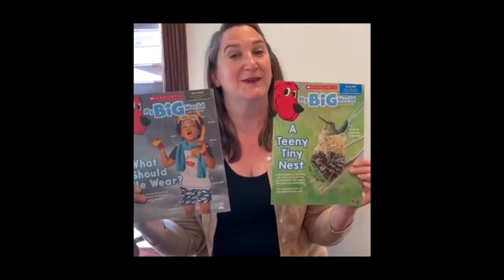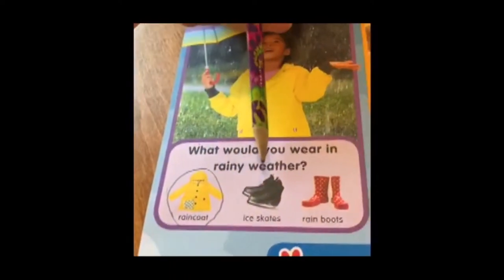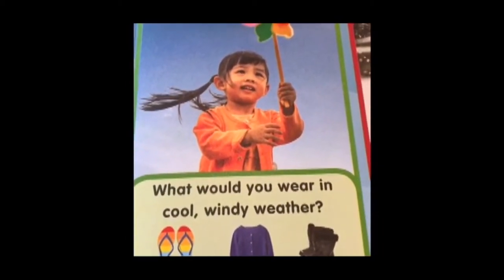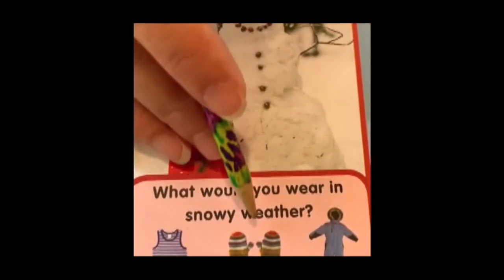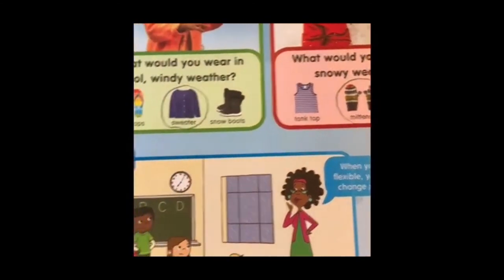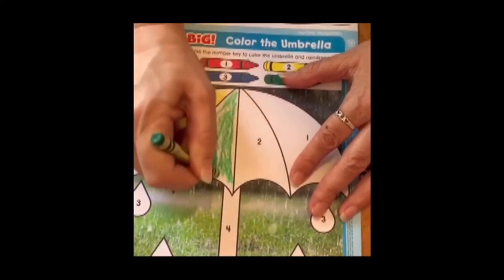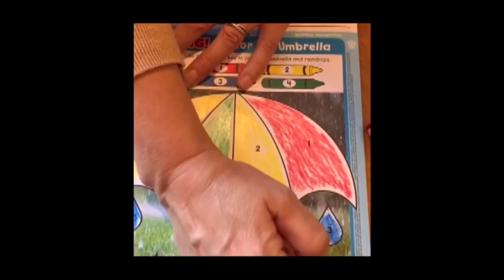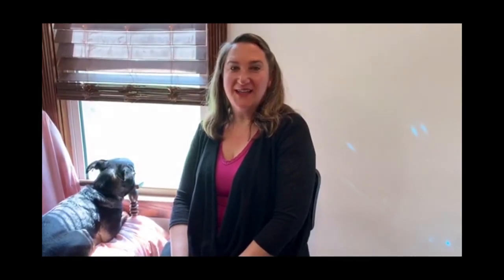Learn at Home - What Should He Wear?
An educational lesson presented by Bonnie Colwell, NEIU,